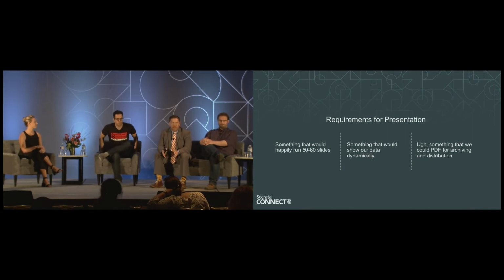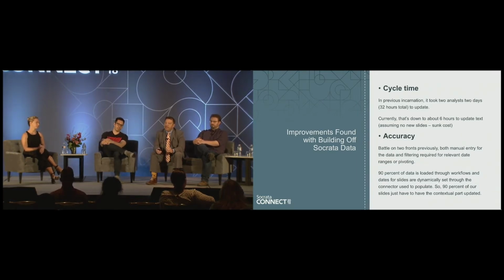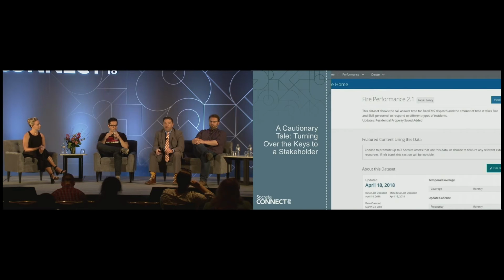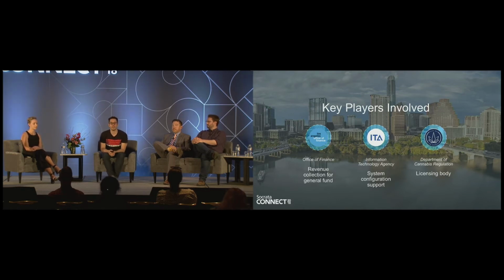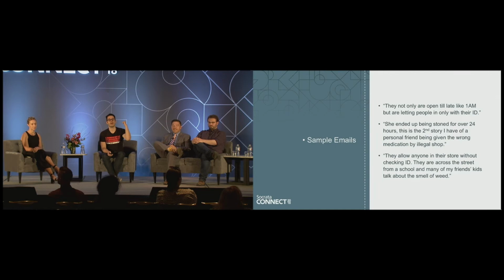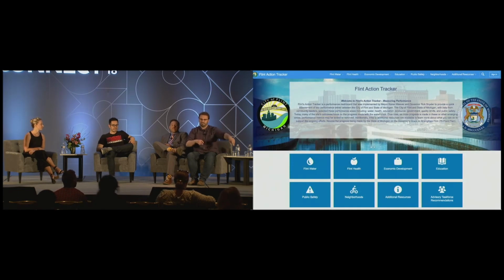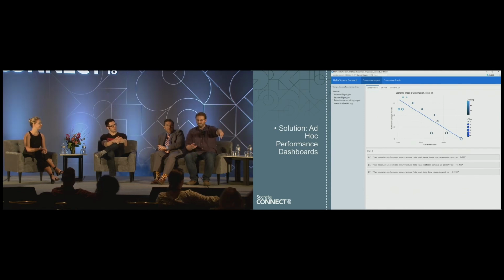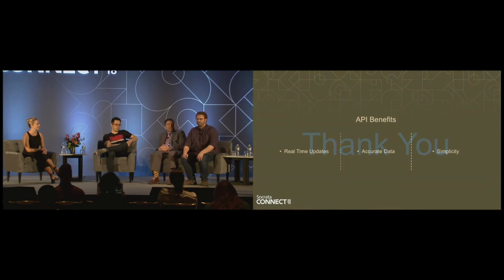Using Open Analytics to Improve Government Performance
What are the most efficient approaches to goal tracking in Socrata? Learn from some of the most clever and knowledgeable dashboarding wizards around. They use the Socrata platform as a base to connect a variety of tools and apps, plus plenty of data automation, that make tracking and measuring goals easier. This presentation is moderated by Socrata Director of Customer Success Jessica Carsten and features speakers from LA City Finance, City of Memphis, State of Michigan, and City of Austin.